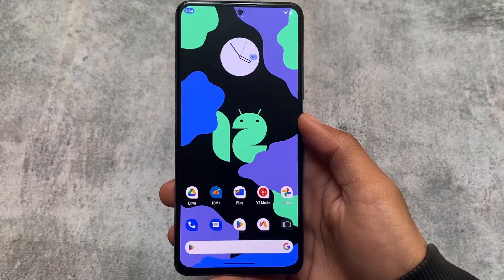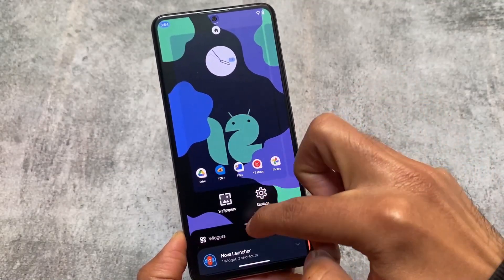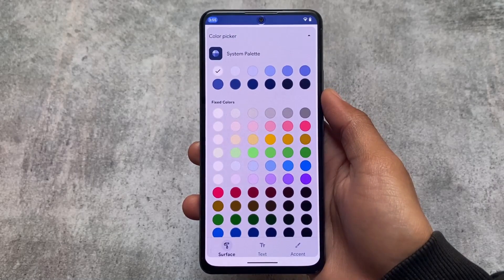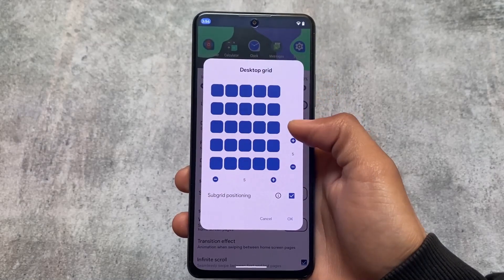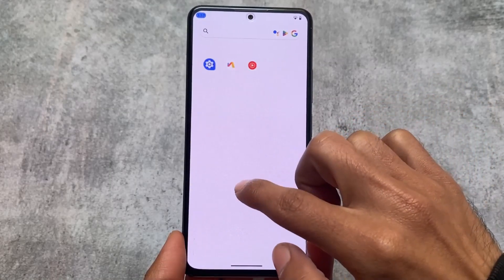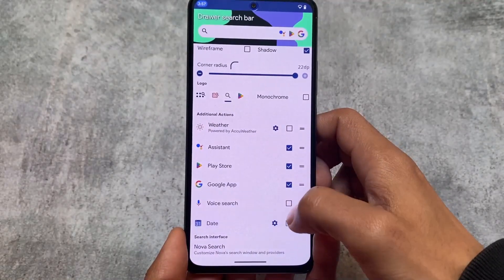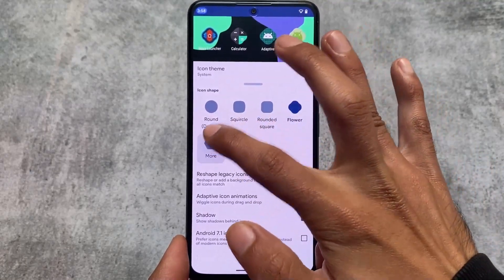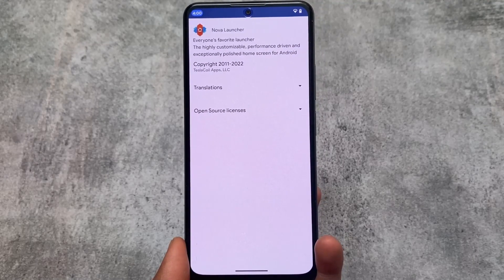Nova Launcher - The BEST CUSTOM LAUNCHER of 2023!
Hey guys, What's Up? Everything is good I Hope. In this video, I'm gonna show you " Nova Launcher - The BEST CUSTOM LAUNCHER of 2023! ". Make Sure to watch this video till the end to understand everything.